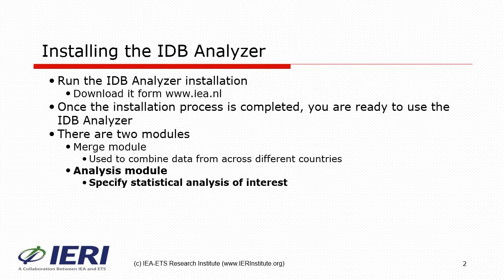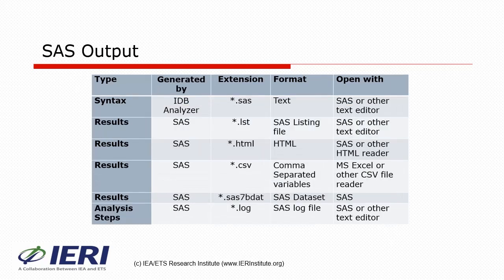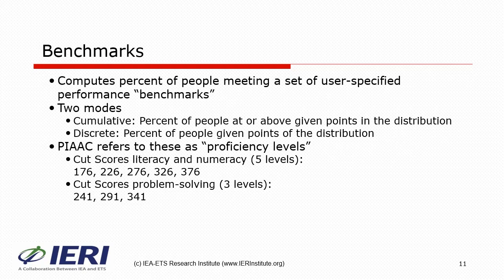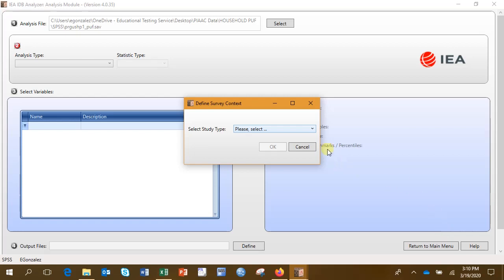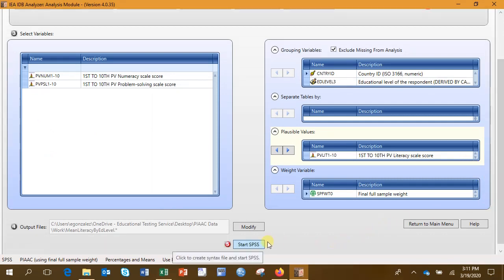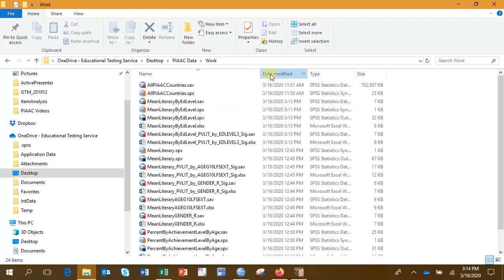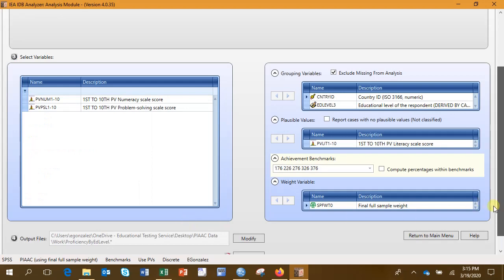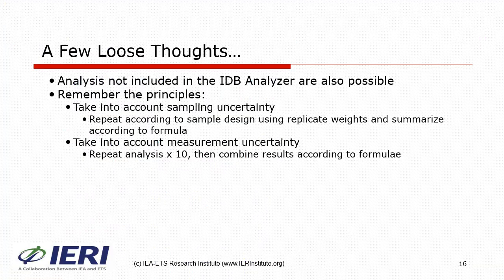3c. Using the IDB Analyzer - Analysis